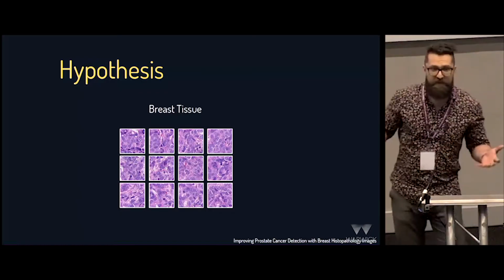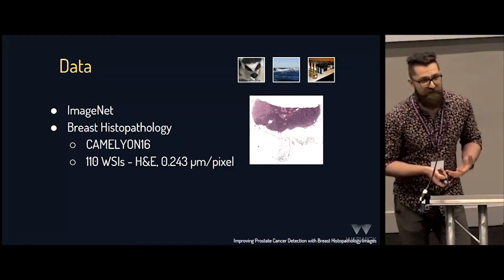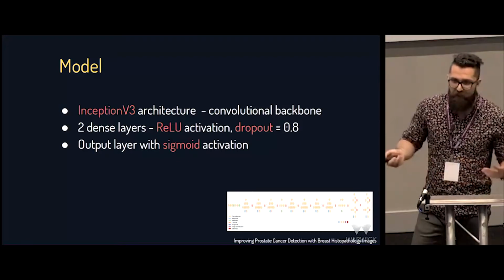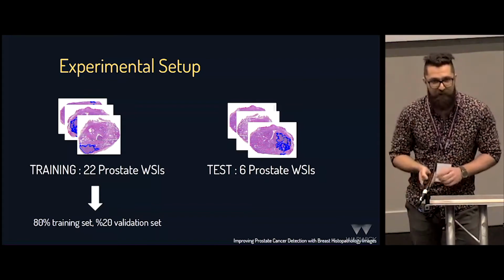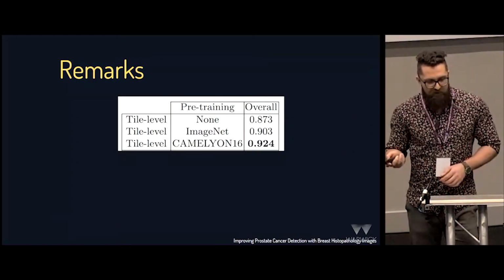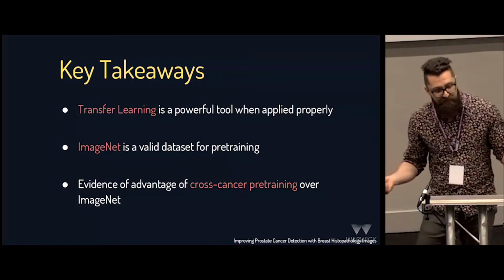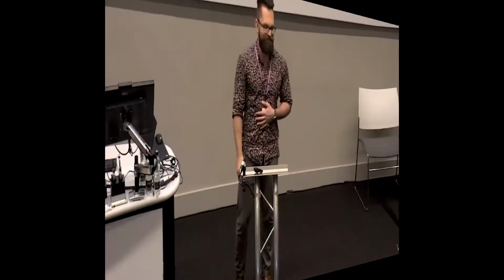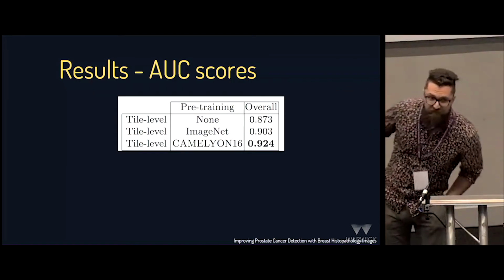ECDP 2019 | Improving Prostate Cancer Detection with Breast Histopathology Images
TO1: Improving Prostate Cancer Detection with Breast Histopathology Images
Oguzhan Gencoglu speaks at the 15th European Congress on Digital Pathology (10-13 April 2019)